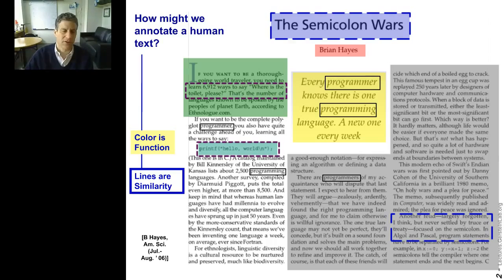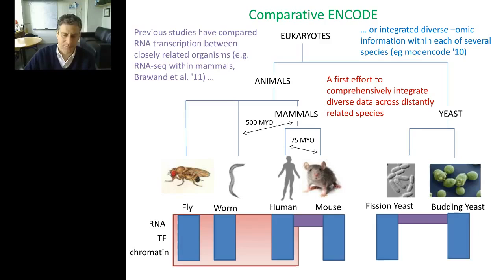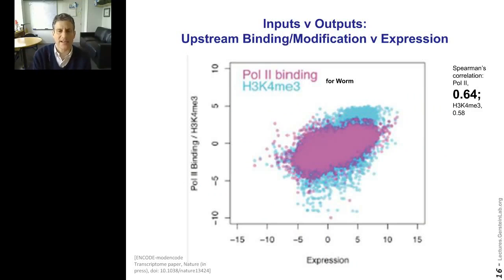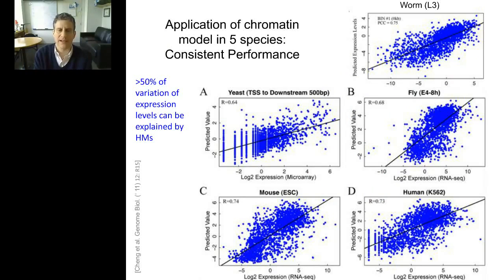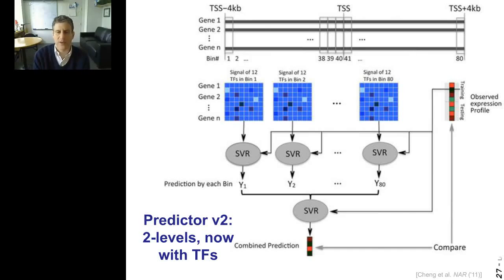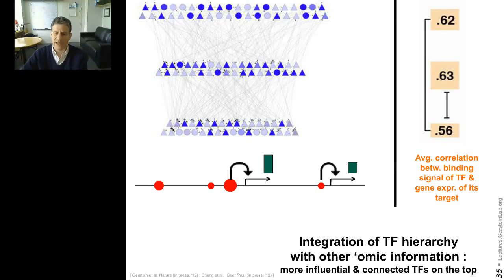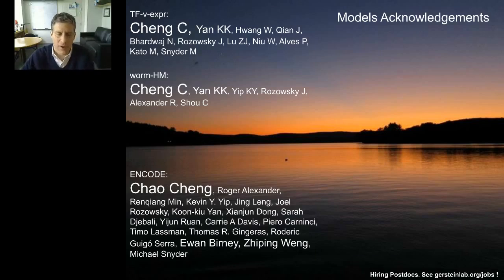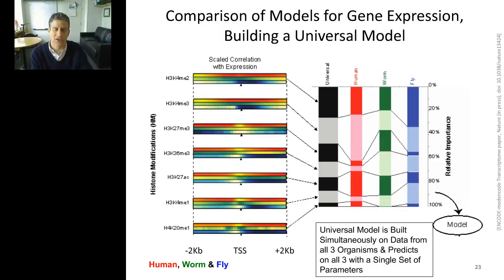Mark Gerstein - Human Genome Analysis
The ENCODE and modENCODE consortia have generated a resource containing large amounts of transcriptomic data, extensive mapping of chromatin states, as well as the binding locations of great than 300 transcription factors (TFs) for human, worm and fly. We performed extensive data integration by constructing genome-wide co-expression networks and transcriptional regulatory models, revealing fundamental principles of transcription conserved across the three highly divergent animals.
In particular, we found the gene expression levels in the organisms, both coding and non-coding, can be predicted consistently based on their upstream histone marks. In fact, a "universal model" with a single set of cross-organism parameters can predict expression level for both protein coding genes and ncRNAs. Carrying out the same type of "predictions" for TFs, we found that information in their binding is more localized to near the TSS region than that of histone marks but is largely redundant with that of the marks.
Surprisingly, only a small number of TFs are necessary in the models to successfully predict expression (e.g. about 5 of the greater than 1000 in human).